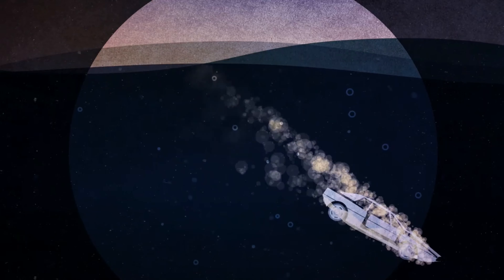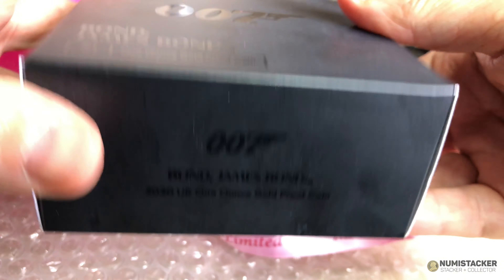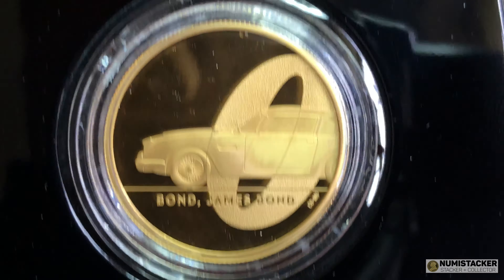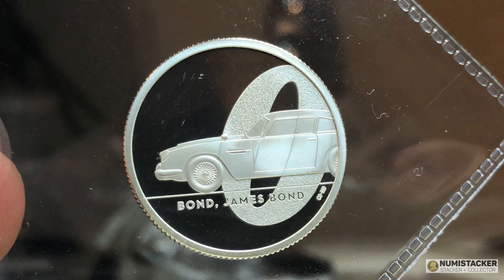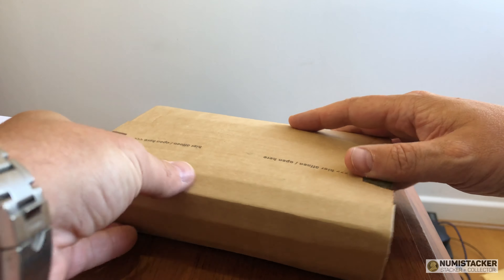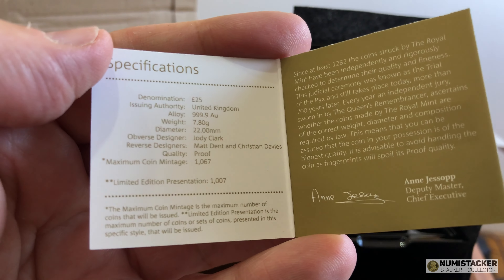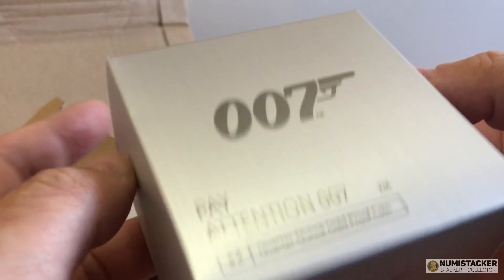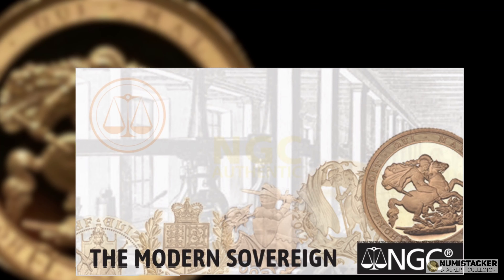James Bond 007 new coins launched by the Royal Mint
Lets take a look at the number 1 and number 2 coins in the Royal Mint's bond series so Pay Attention Bond and lets roll. My belief is that the bond franchise still has tons of life left in it and the interest from collectors and bond fans in Bond 1 is huge with key coins in Bond 2 already sold out.

Join the best coin community on the internet the Numistacker facebook group to discuss coins old and new and learn from members then join

925 Coins and investment alternatives have shown their strength through the crisis and graded coins are more popular than ever. Lets look at the stories behind some of the latest results.